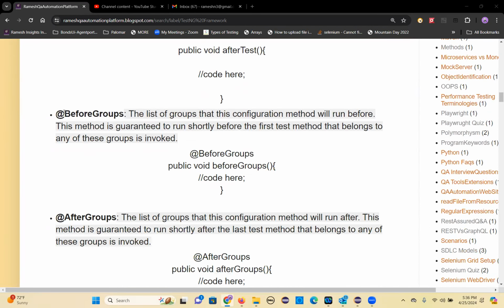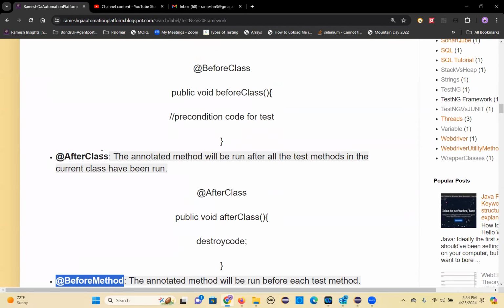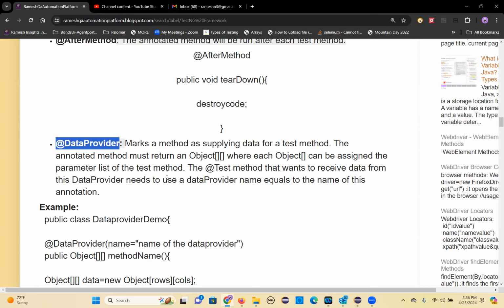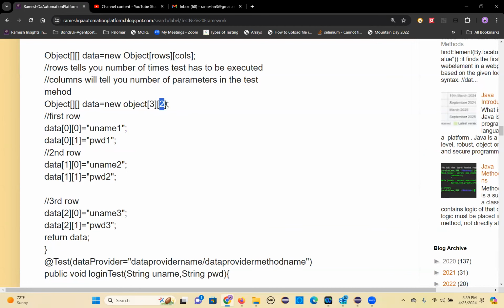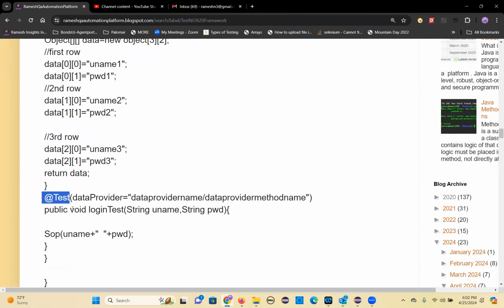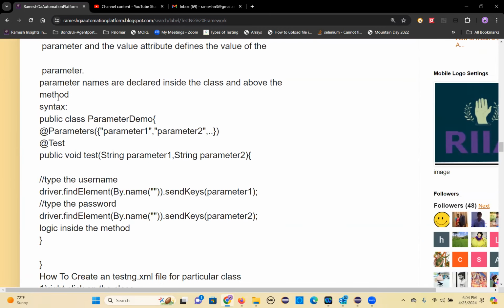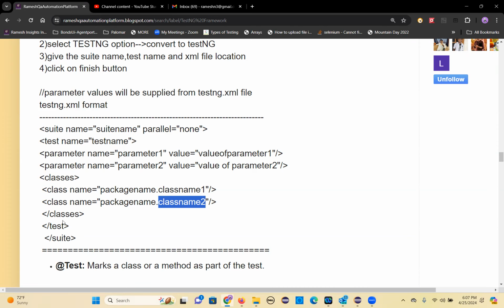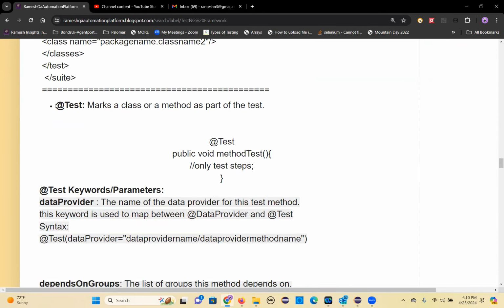Selenium TestNG Annotations APR 25 2024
Selenium TestNG Annotations